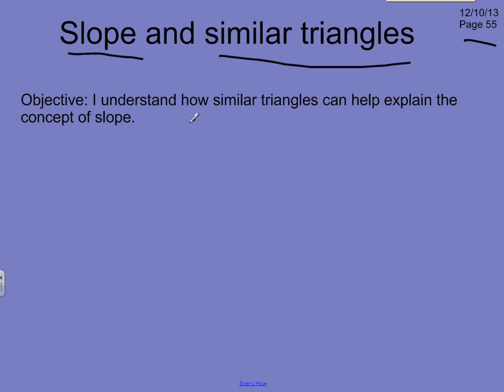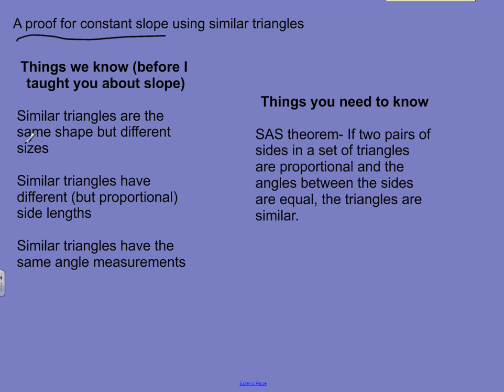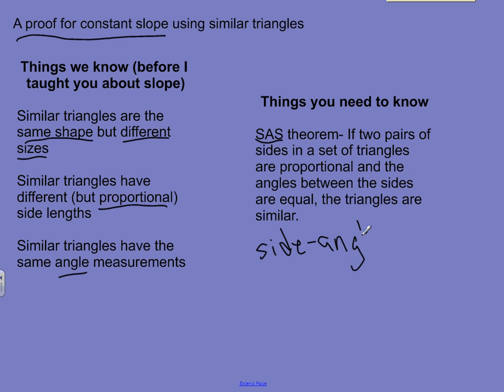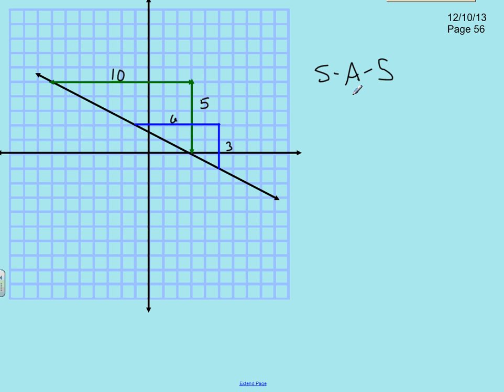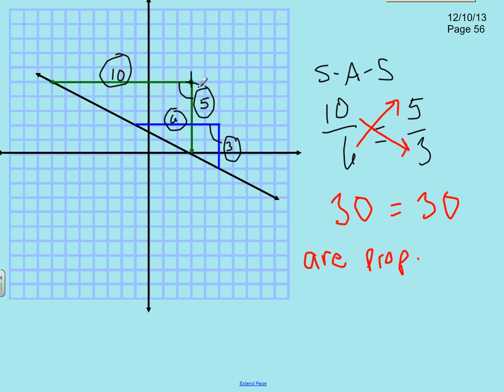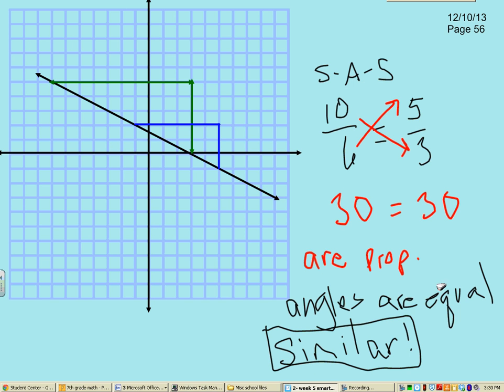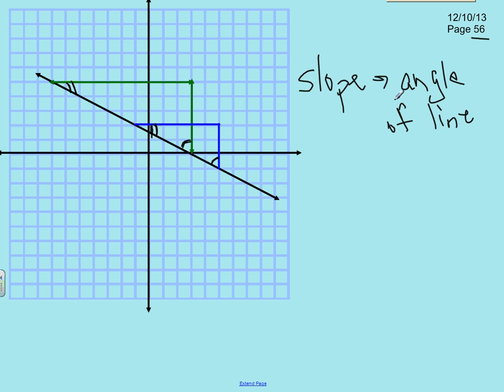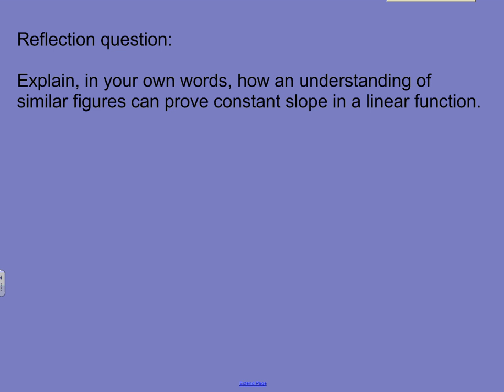12 10 Slope and similar triangles